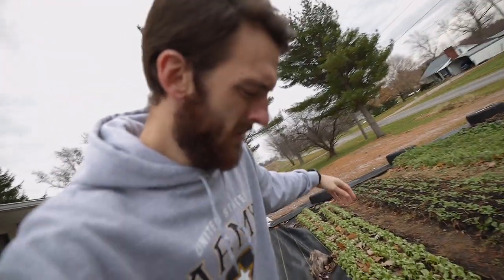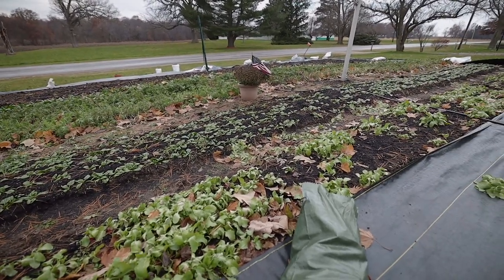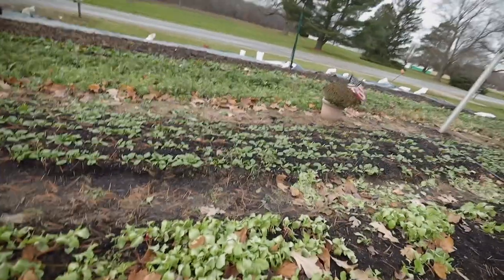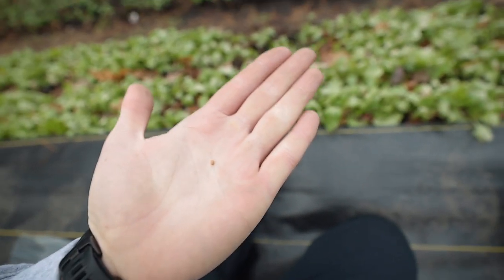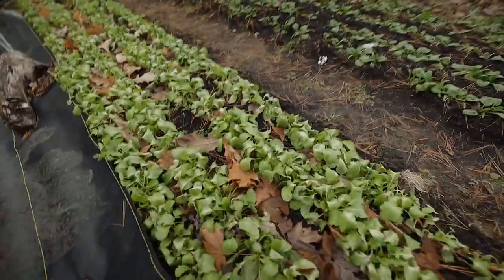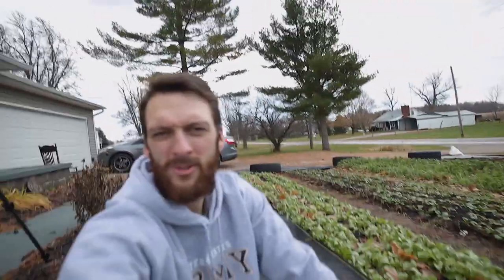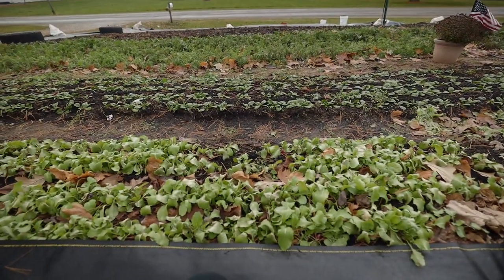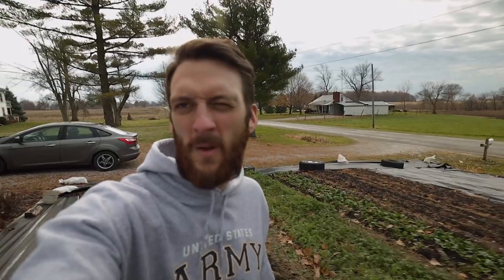Complete Radish Growing Guide - how to grow radishes from start to finish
This video is a quick and complete growing guide on how to grow radishes, whether it be spring, fall summer or even winter you can grow radishes to some extent and this video shows you how!!

Here's an amazon link to the seeder that I use if you want to check it out -

This video was shot using the following equipment -

Canon EOS R Camera

Canon 15-35 RF Lens

Deity Microphone